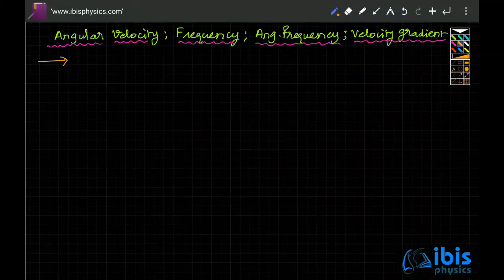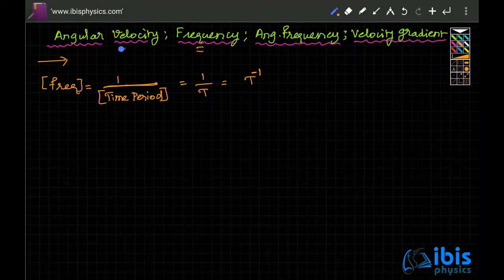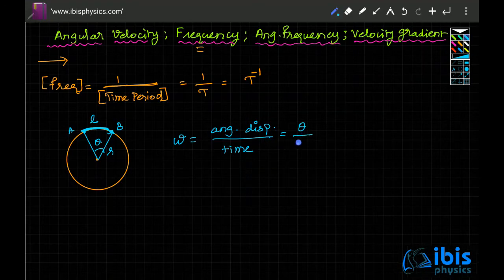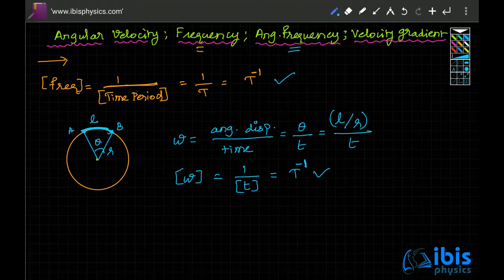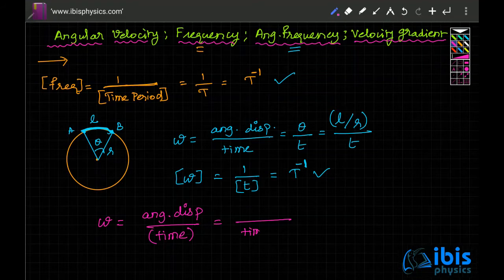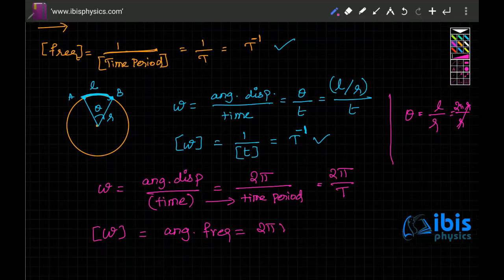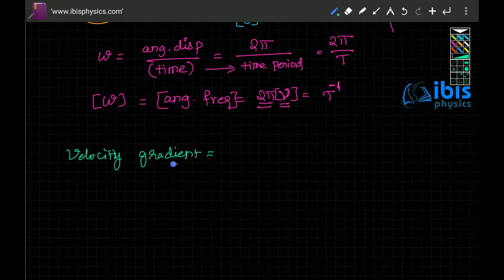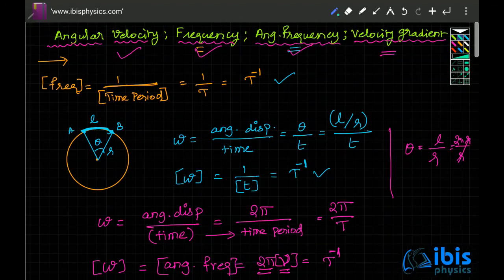Quantities with Same Dimensions - 04 | Angular Velocity, Frequency & Velocity Gradient